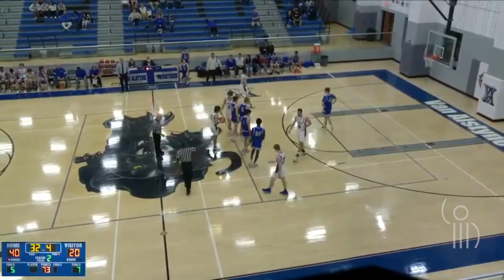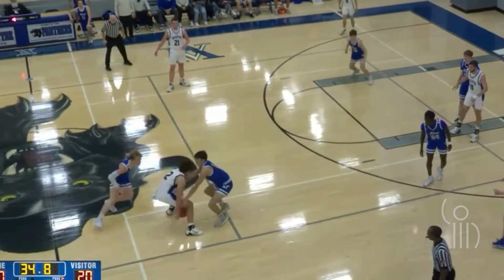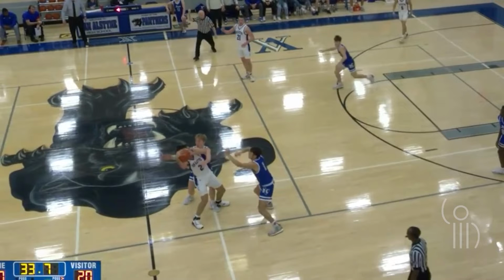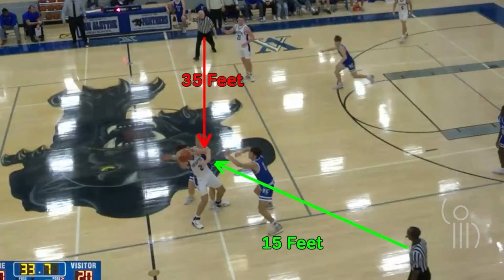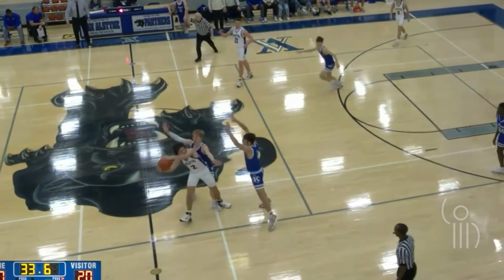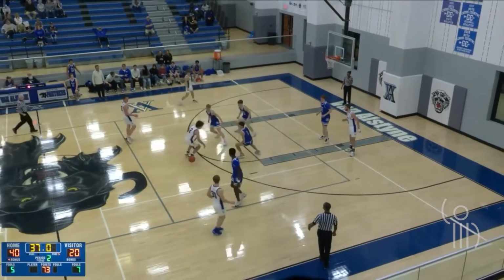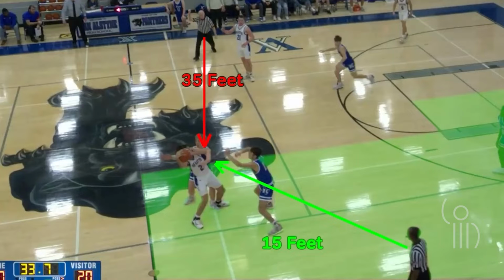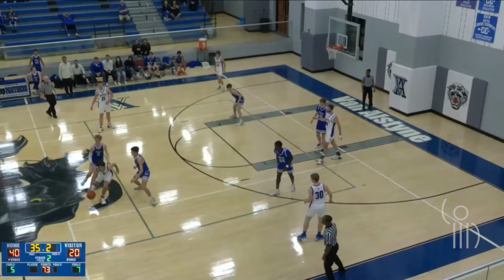During a game there are primary coverage areas for officials and knowing what to watch is important.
The Officials Institute (OI) meeting of December 14, 2023, hosted by Joshua Schroeder, Chairman of the Board, discussed plays involving primary coverage areas and what to watch during a game. As always, OI conducts these monthly meetings with intent of providing instruction for basketball officials to every officiating level to help basketball officials get better, together. OI believes watching and discussing videos in a group, helps bring awareness to the rules of basketball by providing a platform for attendees to receive instant feedback from fellow officials. Asking questions while analyzing video is a valuable learning tool and by giving repetitive looks at the same play increases retention of rules and philosophies of rules. All videos shown are actual high school basketball videos.

The video of this online meeting includes 6 different video clips, all revolve around the topic of what to watch, primary coverage areas. Watch all the way to the end to see a bonus clip as well.

0:00 - Intro
0:33 - Foul in the lane, push from behind, and Center and Trail both have a whistle.  What should the officials be watching?
8:25 - Trail reaches across the lane to call a foul right in front of the Center. What should the trail have been watching.
17:14 - Three point shot with two officials signaling the attempt. Who's primary coverage area is it?
26:02 - Double whistle on a foul in the paint. Is it Leads or Trails call?
33:58 - Block/Charge play on the free throw line on Centers side and both Center and Lead blew the whistle.
38:46 - Blarge!  What is the penalty and how do you administer this type of play?
55:28 - BONUS CLIP
100:40 - Meeting Schedule for the next meeting.

Watching video clips is a good way to stay connected to the skill of officiating basketball but education and learning can more effectively be attained doing it in a group with some direction from a key speaker.  Remembering specific rules and application of those rules is easier when visual aids are used to present in a way that is easy to listen to and understand.

The Officials Institute, and their monthly video review meetings, create a fun environment that allows participants to speak up and voice their opinions on plays without negative retribution or rebuttals. Everyone's opinion is worth something and adds to the overall learning experience that everyone should strive for, regardless of years of experience.  Breaking down film in slow motion and freeze frames helps to "retrain our brain" so when we see the same plays in real time we are in a better position mentally to get the call right.